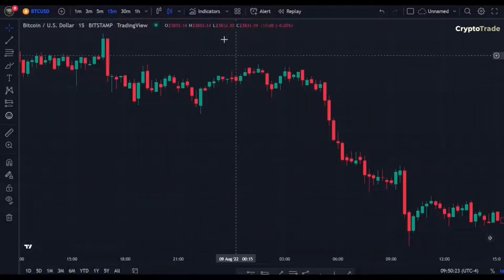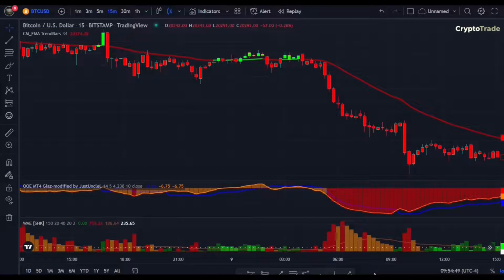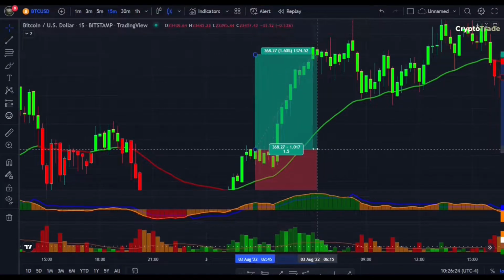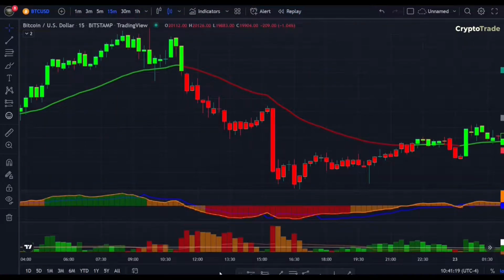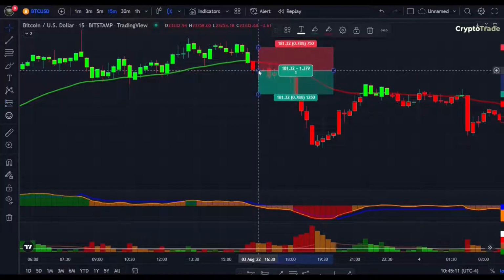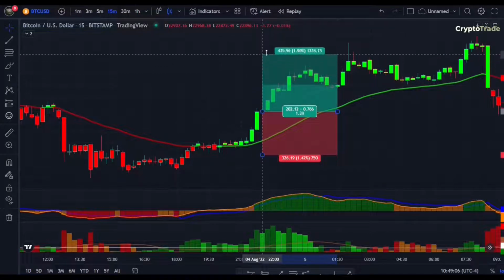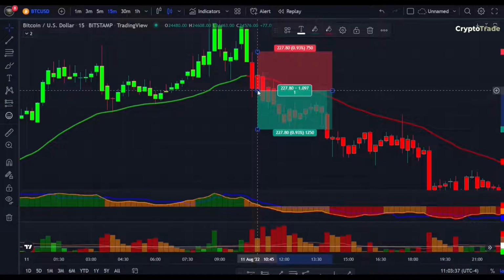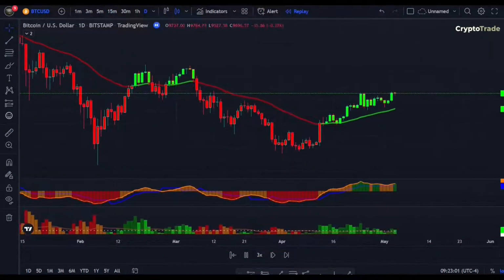[My Secret Technique] 15 minute Scalping strategy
15-minute Scalping strategy [My Secret Technique]

In this video, I’ll show how to use: QQE MT4 GLAZ, CM EMA TREND BARS, WADDAH ATTAR EXPLOSION V2
Here you will learn how this 15-minute Scalping strategy will increase your account in a super-fast and very simple, yet very profitable way, and also learn how to use the best indicators from Tradingview for free by making a chart analysis that will allow you to start investing in crypto in the day trade and thus get an extra income.